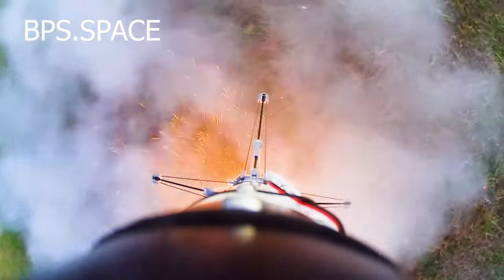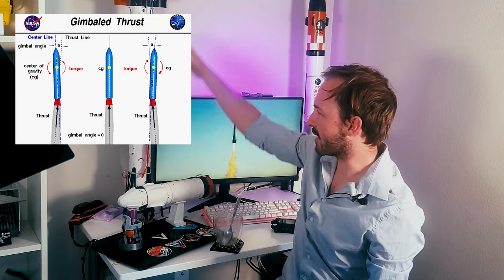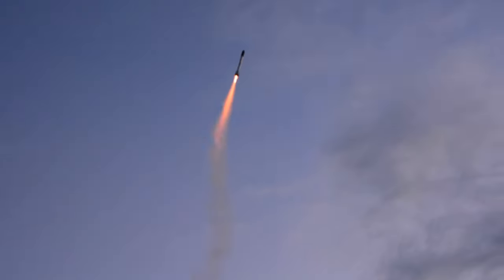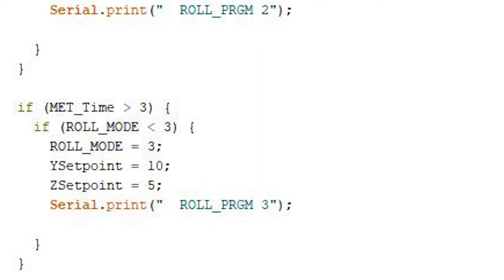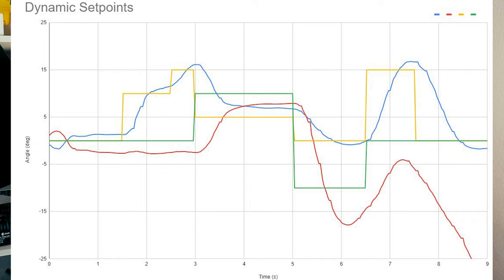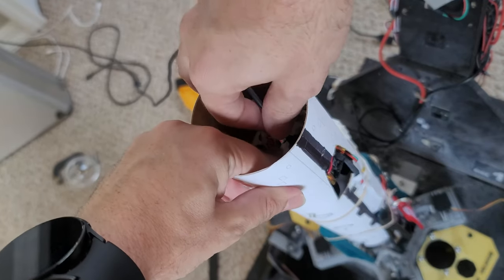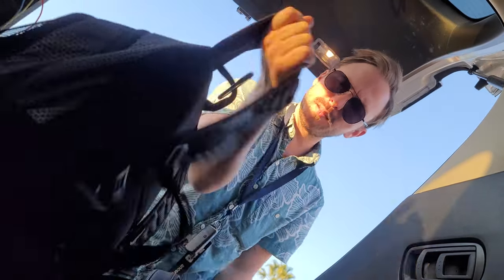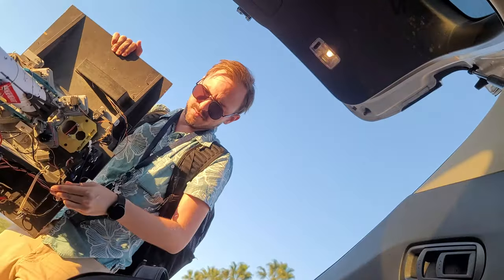Adding A Roll Program to my Self Landing Rocket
Getting a little more interesting with adding in control inputs. While rudimentary, injecting new setpoints into the software makes the rocket fly more like a full scale one. The addition of a gentle gravity turn on this flight gives me some pretty interesting data to play with for future liftoffs! It is an important part of attempting to land a model rocket as well and helps fine tune my code!

I designed and fabricated my own custom Falcon 9 rocket using 3d Printed Parts and software I wrote at home! The rocket is intended to be able to fly as a 2 stage rocket eventually and land itself without a chute! All of it runs on custom GNC software I wrote in collaboration with several others. Enjoy!

The rocket burns an Estes F-15-0 motor and operates using a set of custom TVC gimbals.